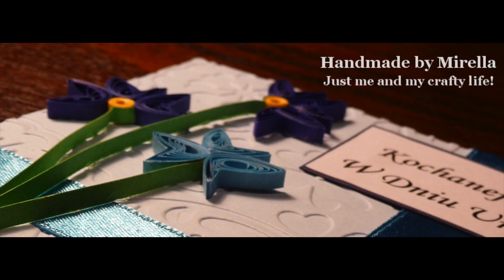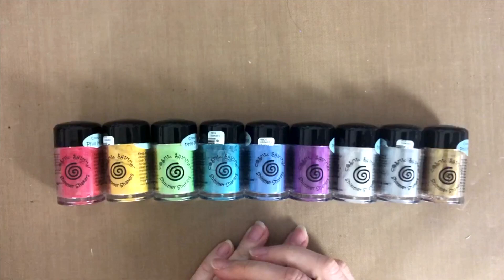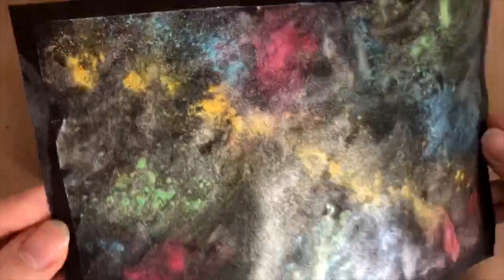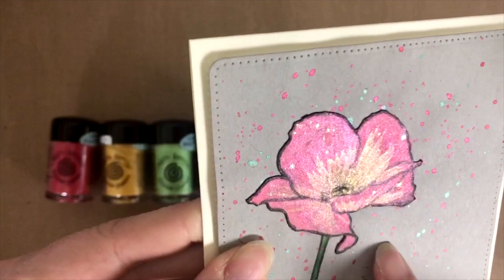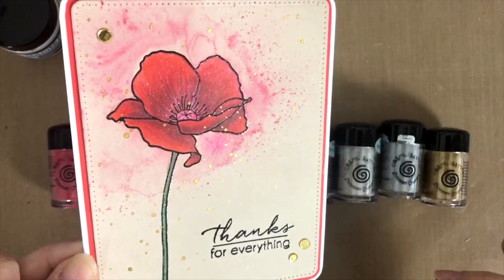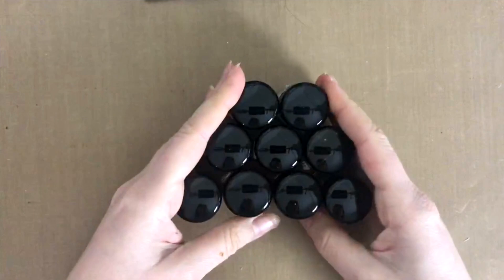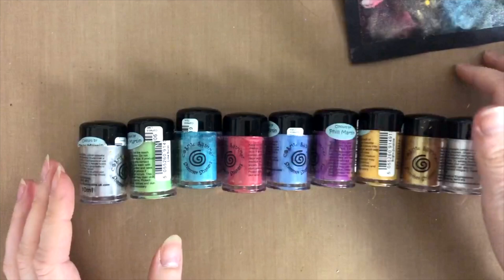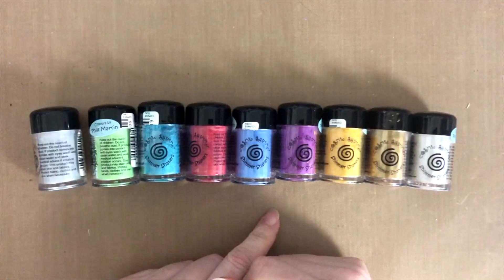Cosmic Shimmer Shimmer Shakers by Creative Expressions - Review & Demonstration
Hi Everyone,

Today, I am sharing with you a review & demonstration of the Cosmic Shimmer Shimmer Shakers by Creative Expressions. These mica powders were provided to me by CraftStash however my review was in no way influenced by the fact that they were sent to me at no charge - the review is honest, shares the good as well as the bad, and the opinions are my own.

Apologies for the slightly inferior quality of the video - I am testing out a new phone, and clearly some of my settings were a bit off!

In the video, I mention a review of another product by Creative Expressions - the Metallic Gilding Polish. The link to the blog post with the review is